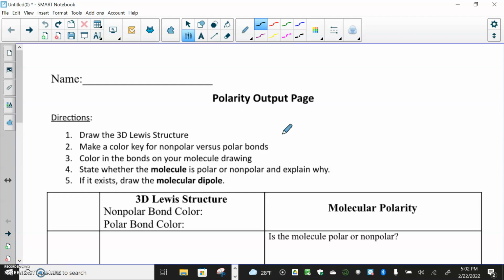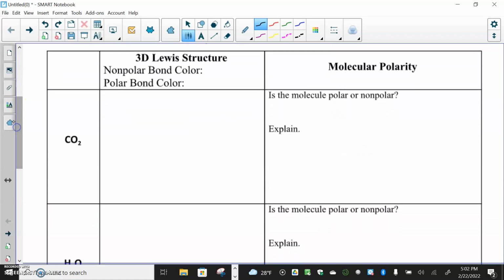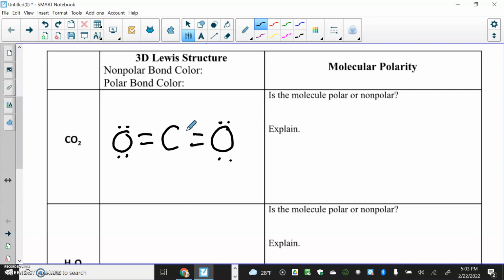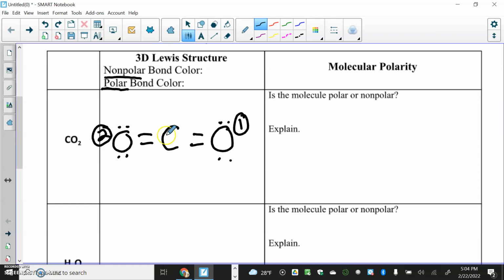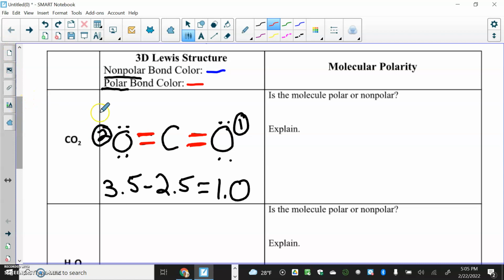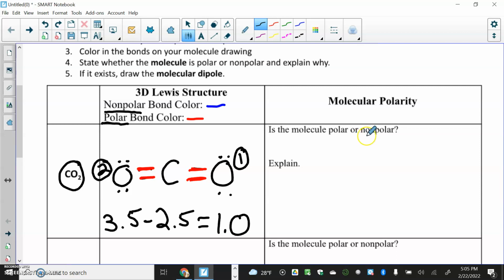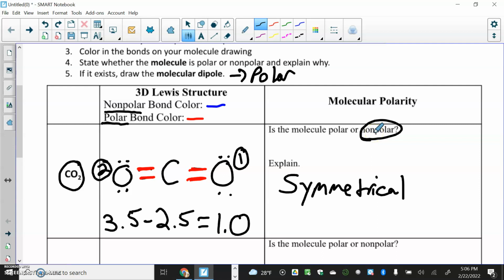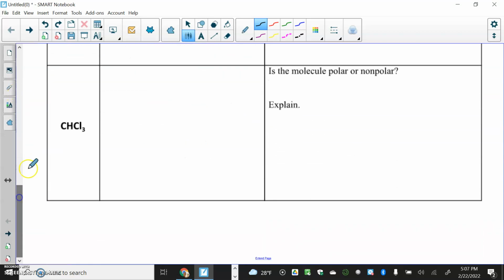Polarity Output Page